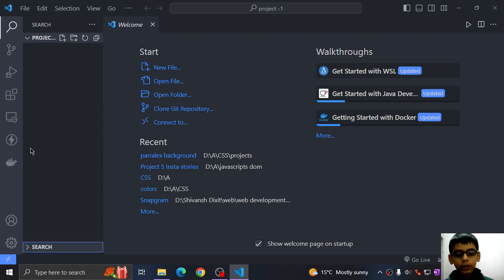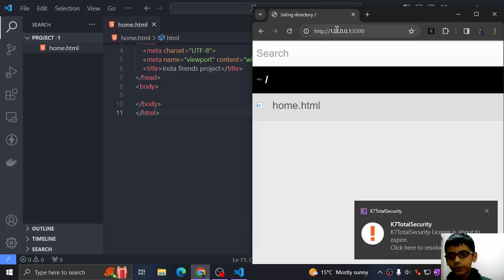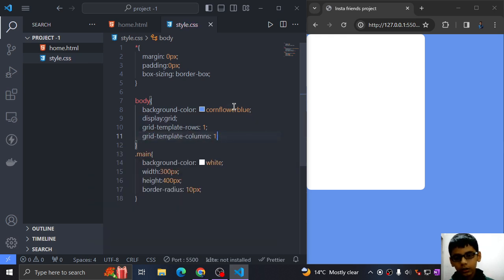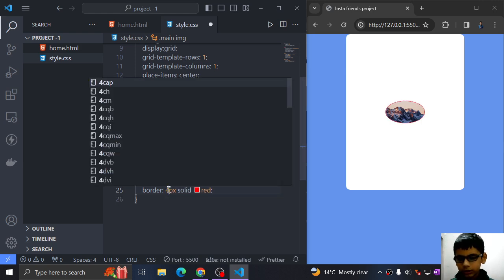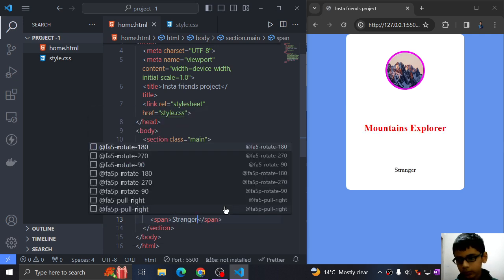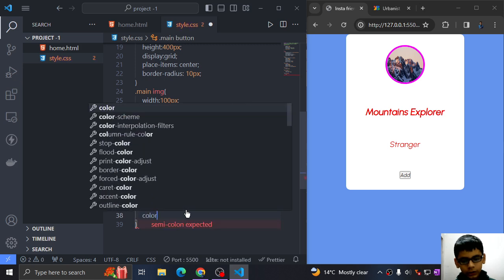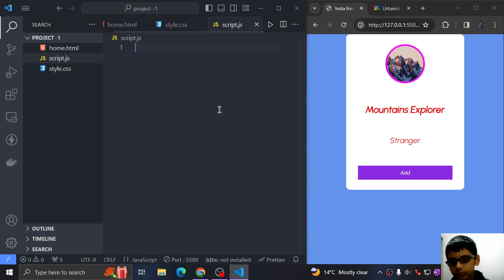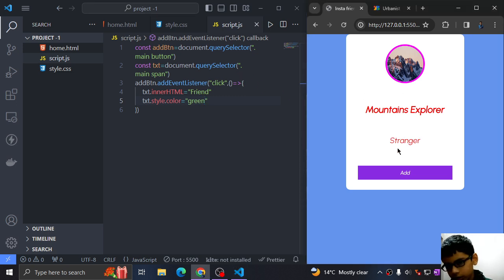Javascript dom project - 1